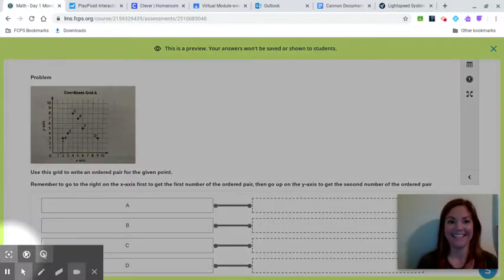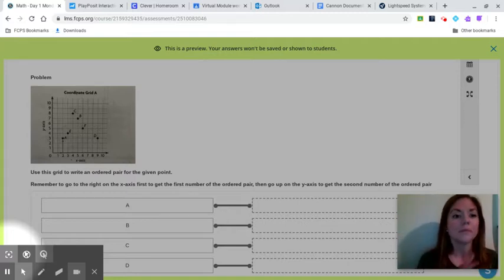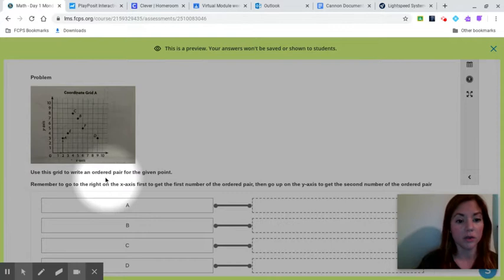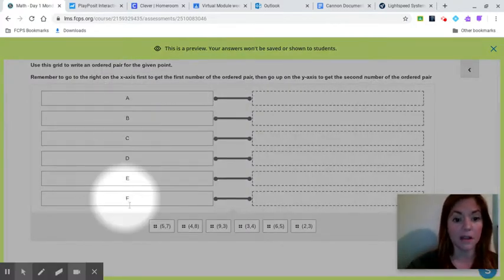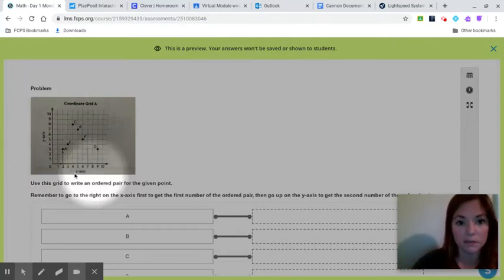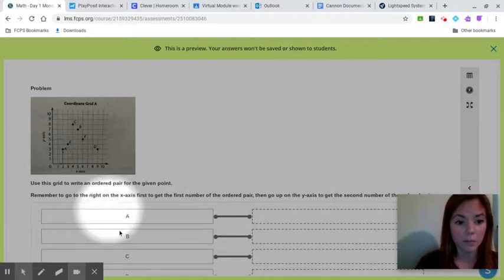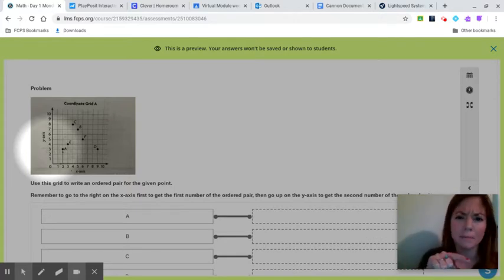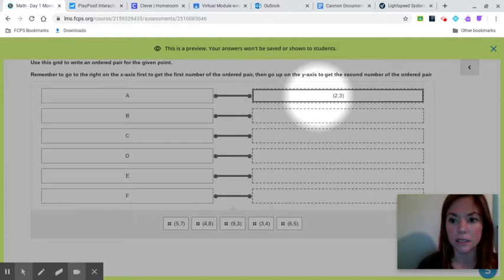Untitled: May 6, 2020 9:12 AM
x and y axis help!